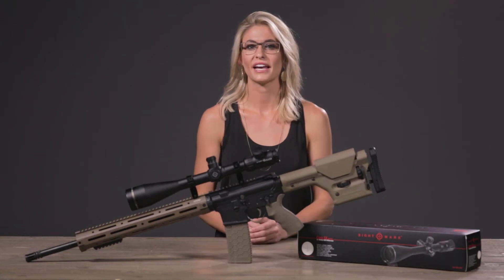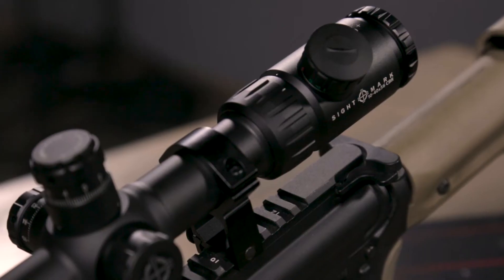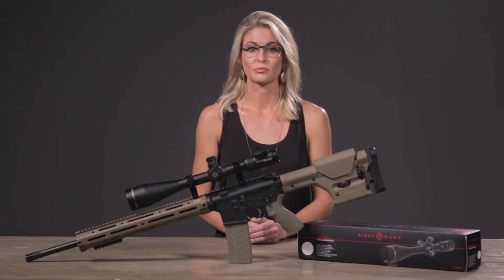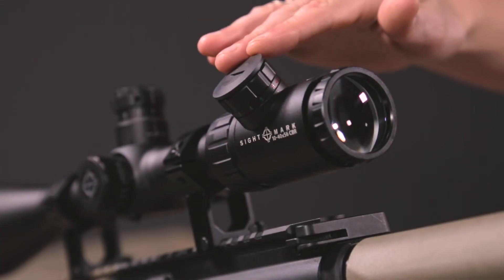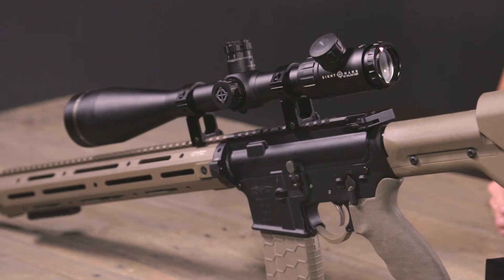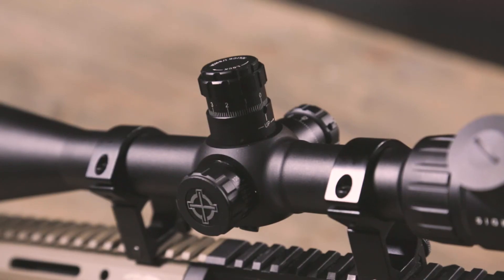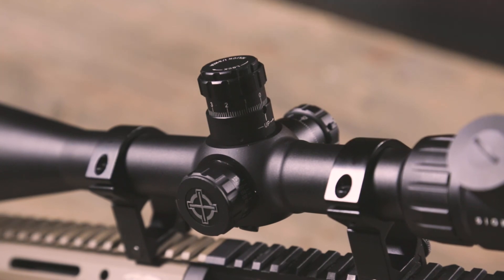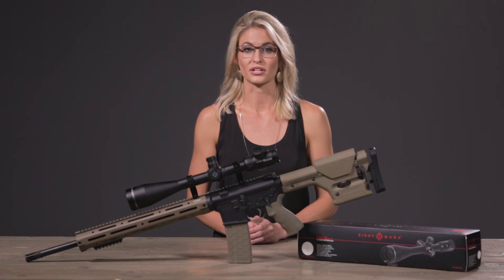Sightmark Core SX 10-40x56 Competition Benchrest Riflescope - SM13081 - 2017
Designed for long-range hunting as well as recreational and competition shooting, the Sightmark Core SX 10-40x56 CBR Riflescope is a long-range problem solver.
This high-powered second-focal-plane optic boasts a rugged, single-piece, hard-anodized 30mm 6061-T6 aircraft-grade aluminum tube; nitrogen-filled, IP67 waterproof and dustproof protection; fully multi-coated lenses; finely etched, red/green illuminated competition benchrest reticle with 5 brightness settings per color; exposed, locking turrets and 1/8 MOA windage/elevation adjustability. Includes a neoprene scope cover, 30mm rings and a CR2032 battery.

Key Features Include:
Scratch-resistant lens
Competition benchrest reticle
Exposed, locking turrets
Extreme, long-range second-focal plane scope
Illuminated reticle